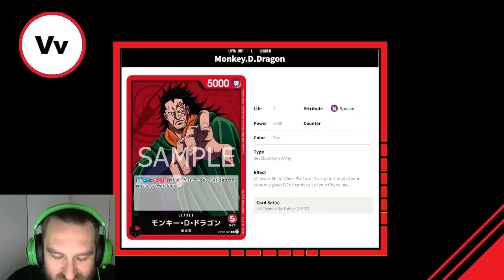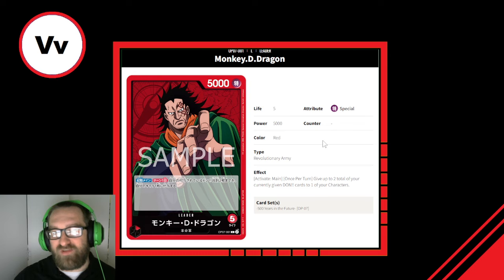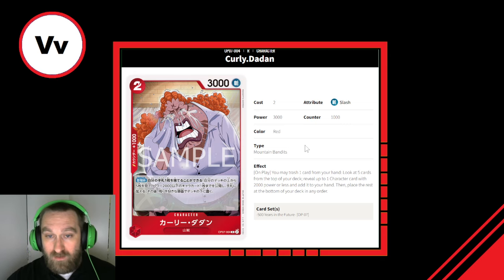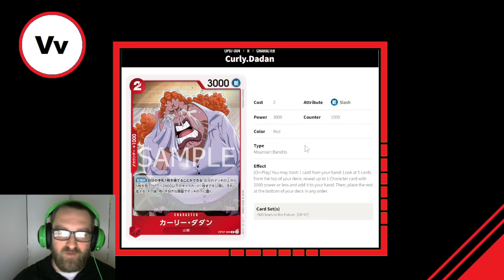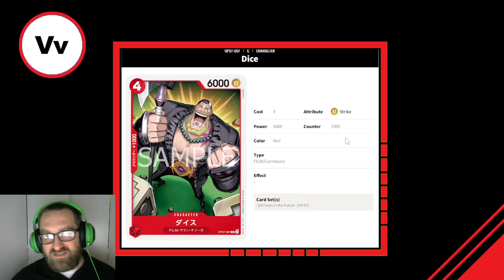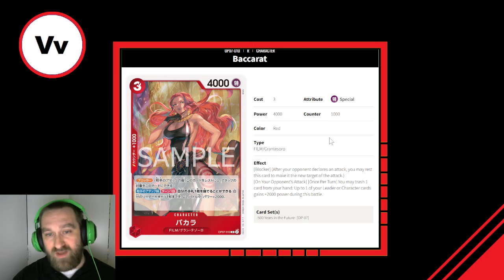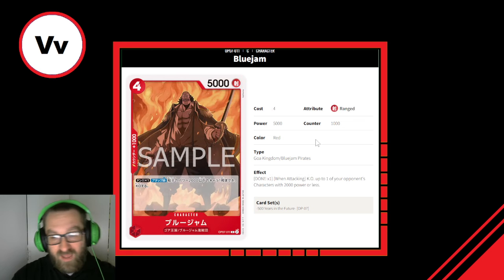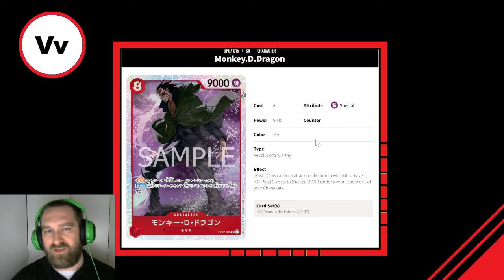One Piece TCG: Reviewing All the Red Cards Coming Out in OP07 (Warning - Spoilers)